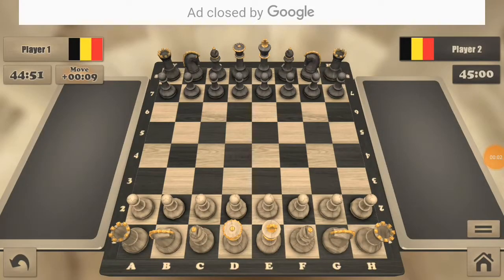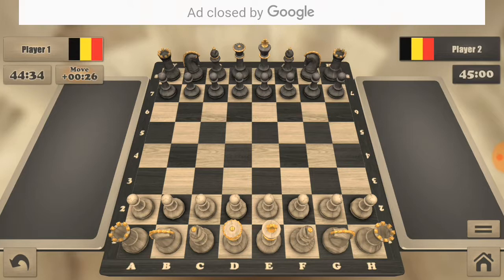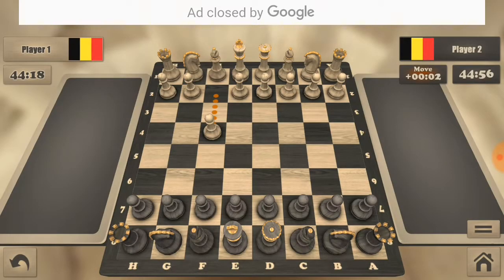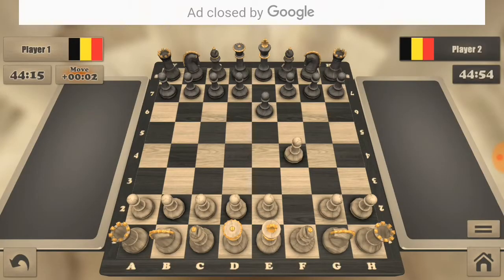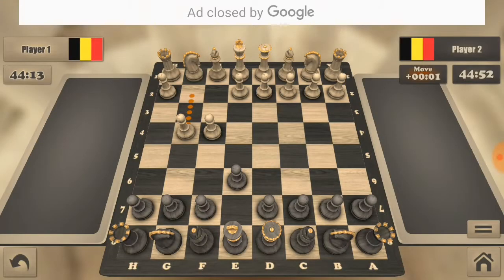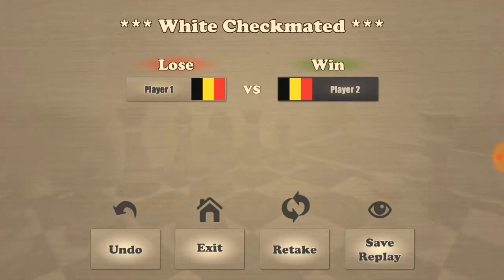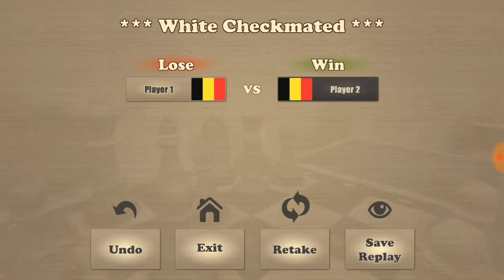How to checkmate in chess in only 2 moves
Guys I am showing you how to check in chess in just 2 moves and I am going giveaway wwe 2k18 and GTA V to one lucky subscriber so fast subscribe our CHANNEL
friends.